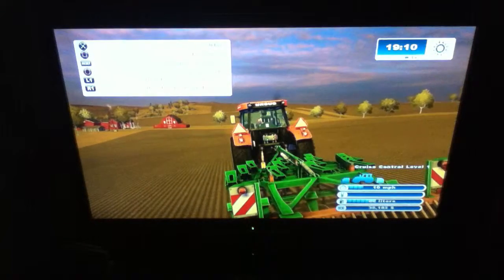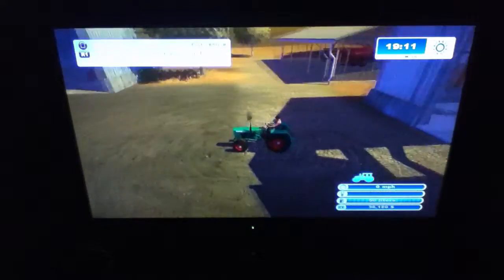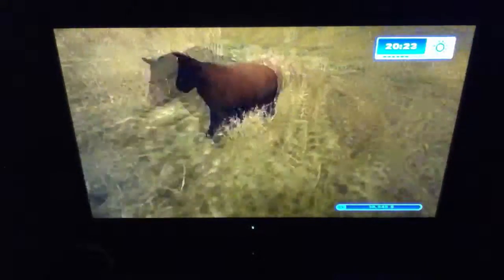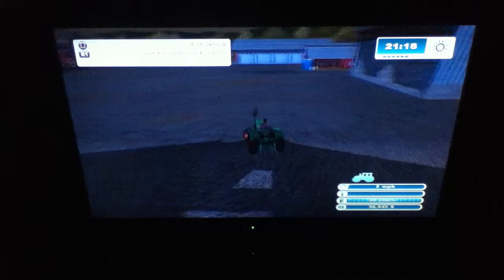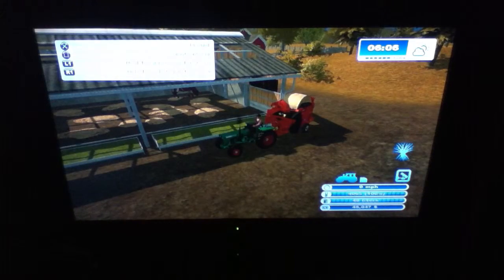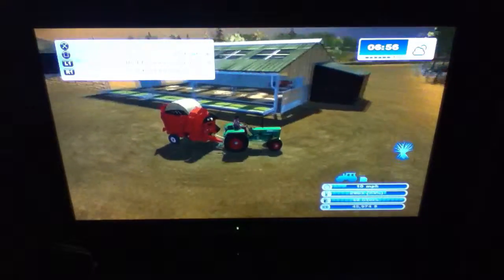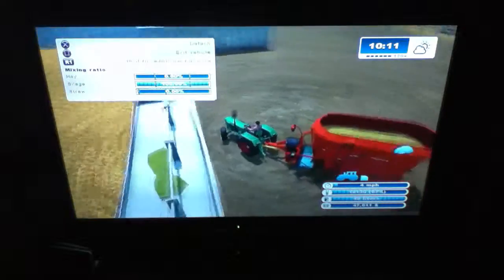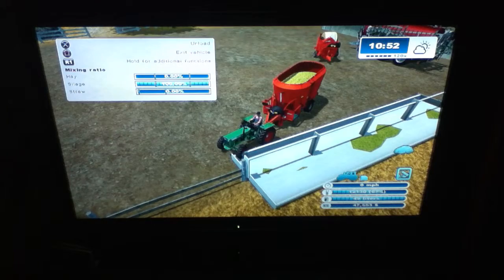Farming simulator 2014 PS3: #3: cows 'n' sheep